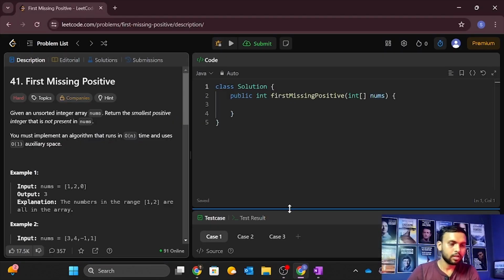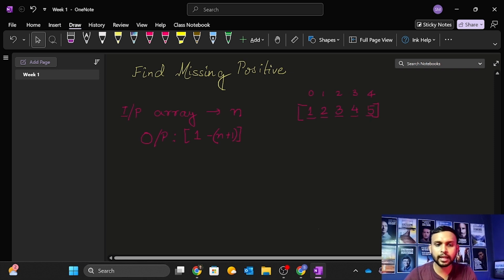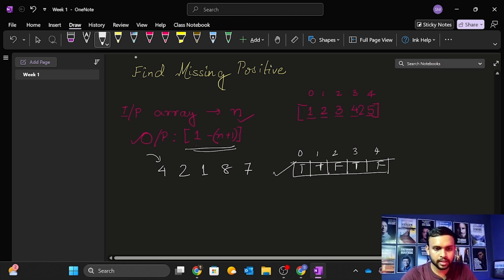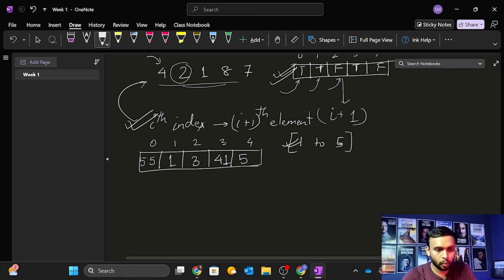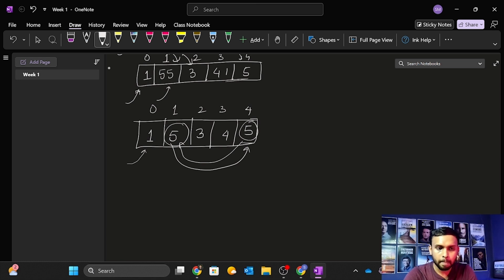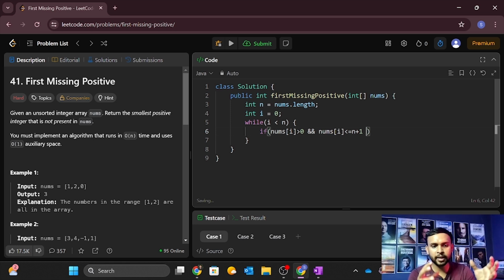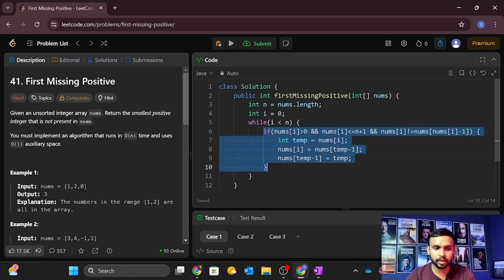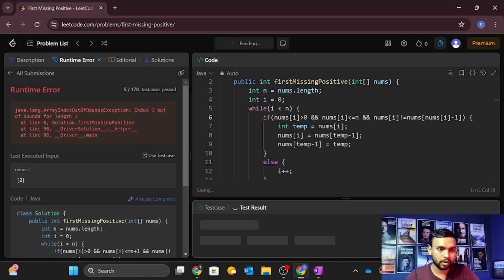First Missing Positive | Leetcode 41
60 Days of Summer Code